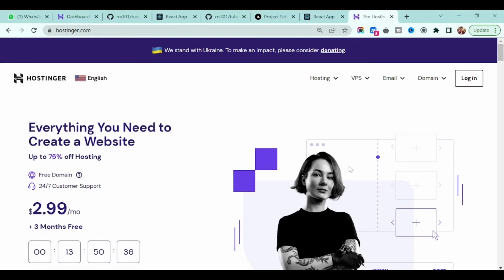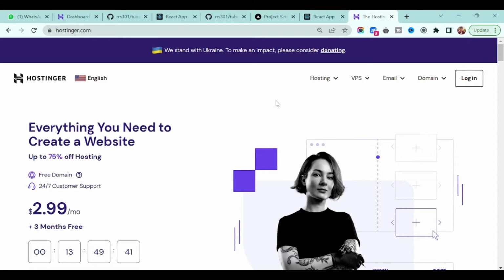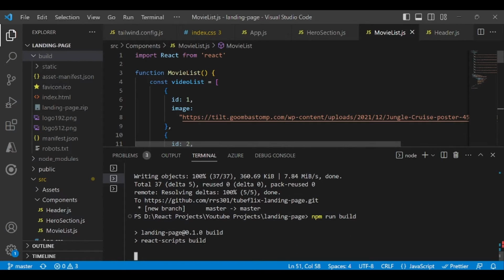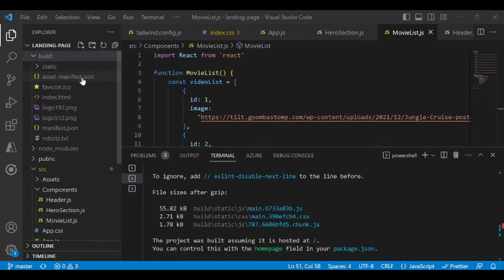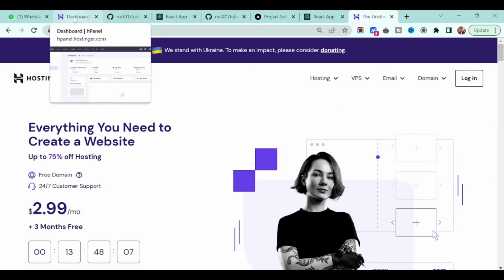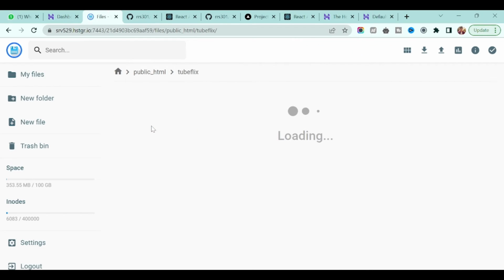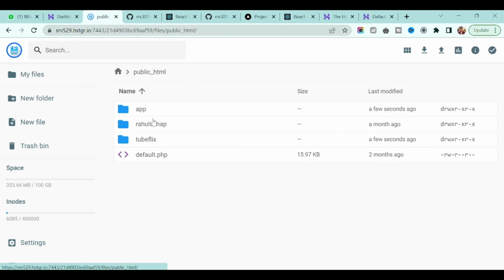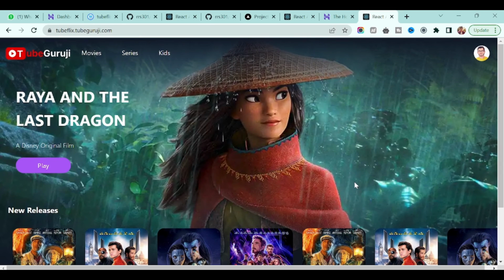how to deploy react app using shared hosting cpanel in less than 4 minutes | React Tutorial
In this video you will learn how to deploy react app using shared hosting cpanel.

For deploying a react app on a shared hosting you need to create a production build. Production build is a pack of all your react code and its dependencies. in most shared hosting we put our site/app inside a public_html directory so if we hit it serves the code from public_html directory. Follow along with this short video to get your react project up and running in less than 4 minutes.

- Run React App Build command: npm run build
- Remember to zip the build folder in order to successfully upload the project to any hosting platform.
- Congratulations, your is now up and running.